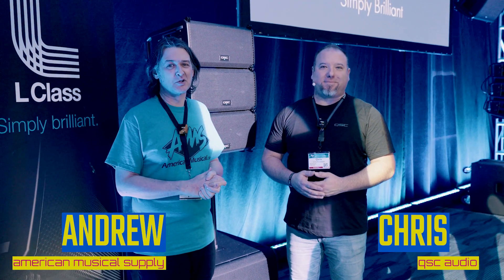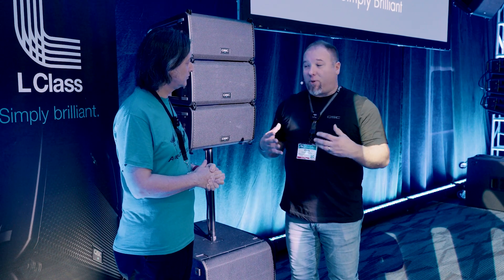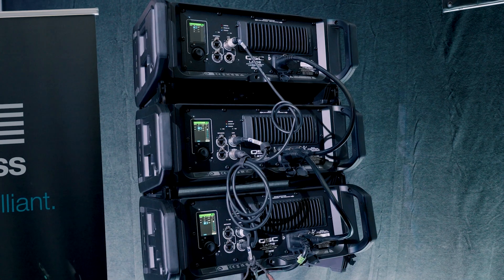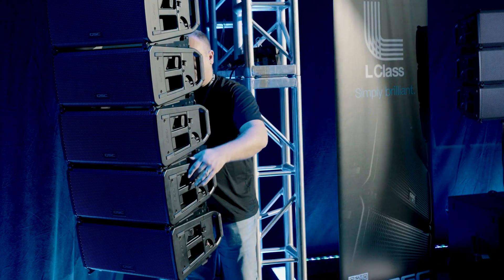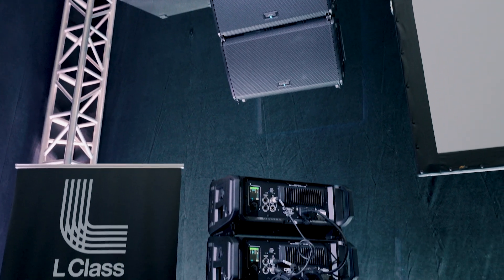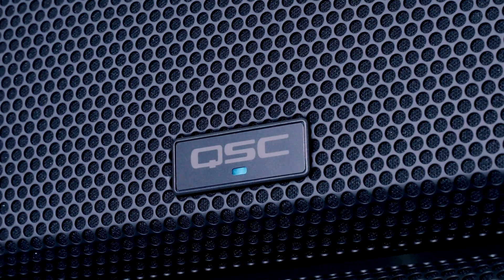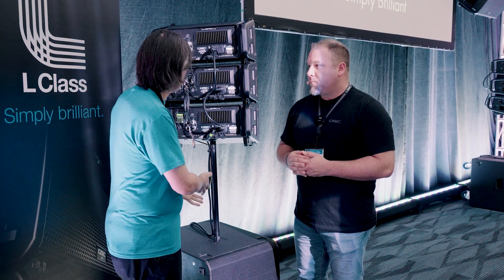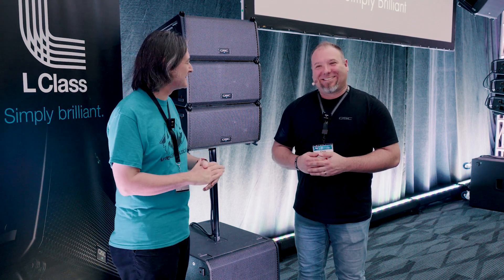NAMM 2023 - QSC L Class Line Arrays - AmericanMusical.com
Chris from QSC gives us an overview of QSC's latest lineup of line array speakers, the L Class